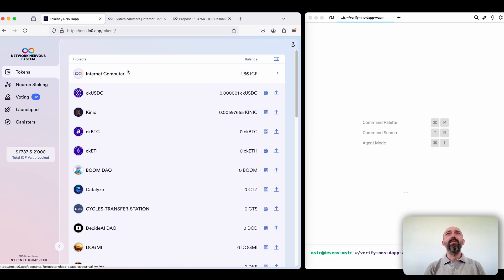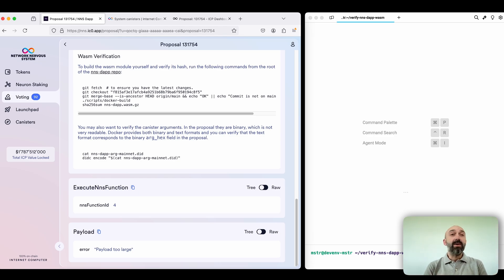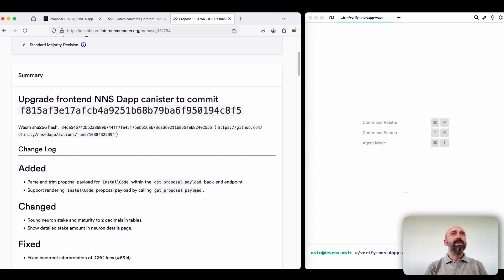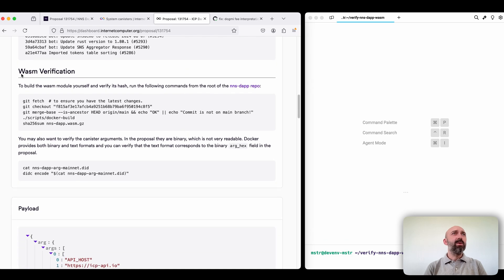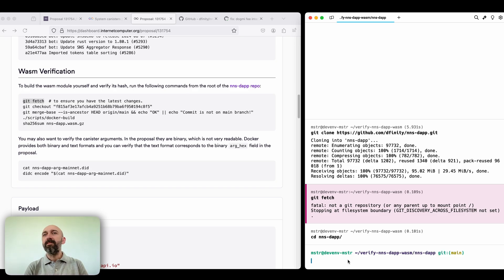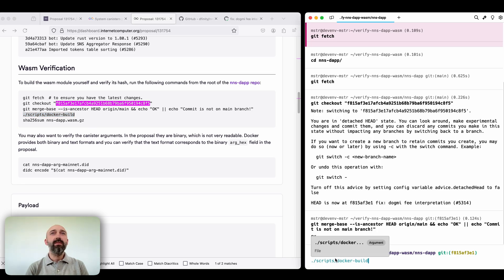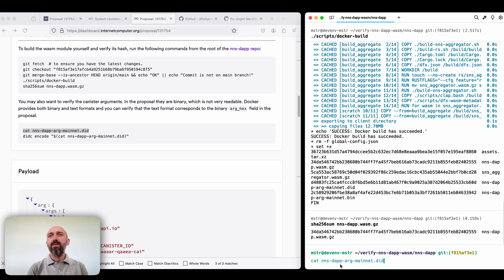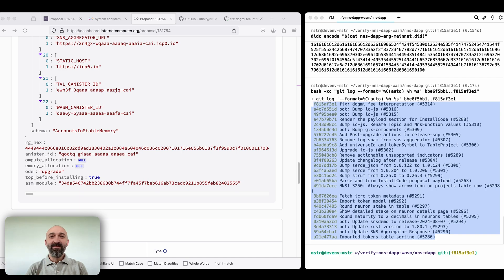NNS Explained | Verifying NNS Dapp Proposals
In today's episode Max Strasinsky explains how you can build the NNS dapp and verify NNS dapp proposals.

NNS Explained is a series that dives into how the Internet Computer’s fully on-chain governance system — the Network Nervous System (NNS) works. You will find everything from high level concepts, all the way to verifying proposals in depth.